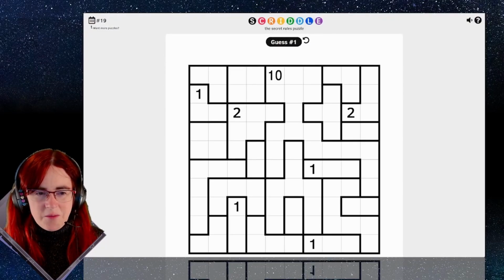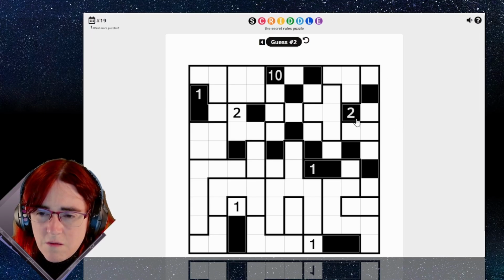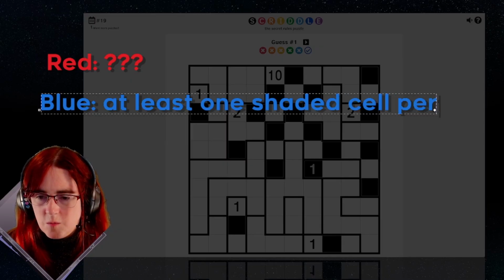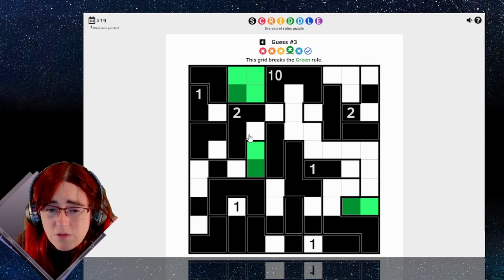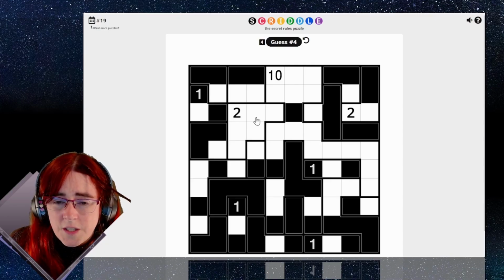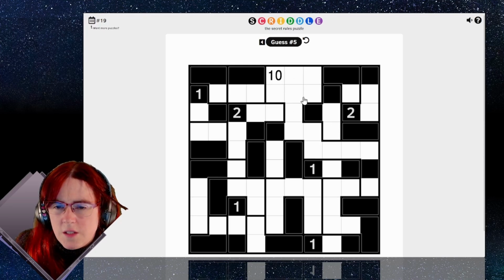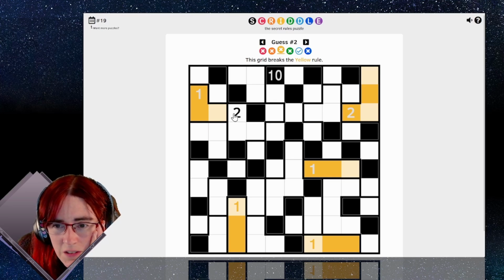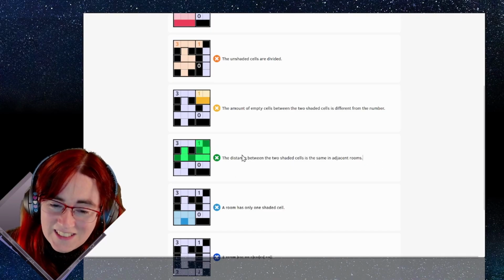Scriddle #19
I'm playing Scriddle, mystery rules puzzles designed and curated by Younès Rabii.

00:00:00 Intro
00:04:53 First guess
00:11:22 Second guess
00:23:00 Third guess
00:37:53 Fourth guess
00:47:51 Fifth guess
00:59:30 Sixth guess